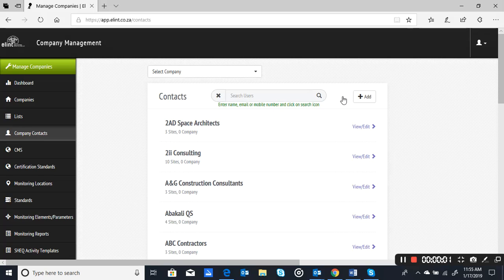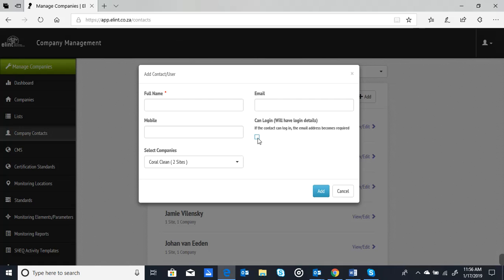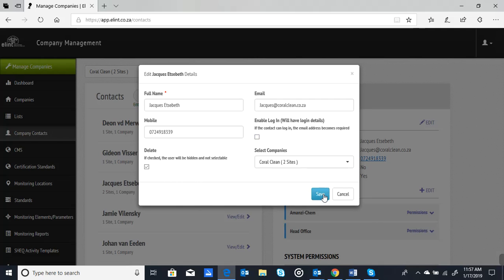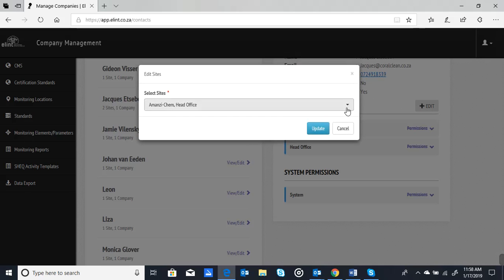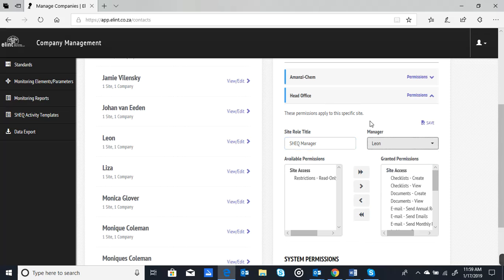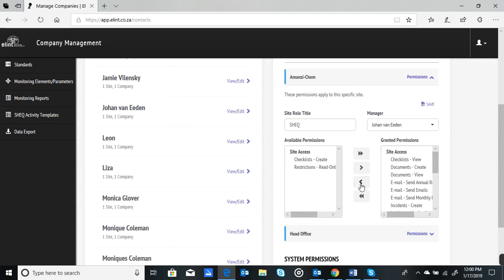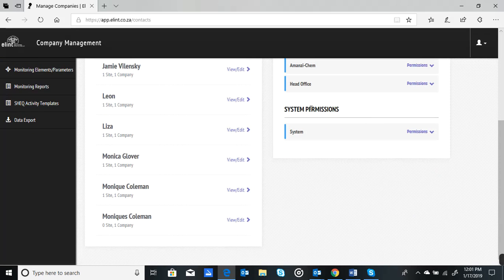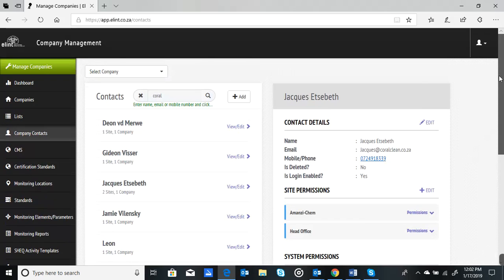Admin: Add an Elint User